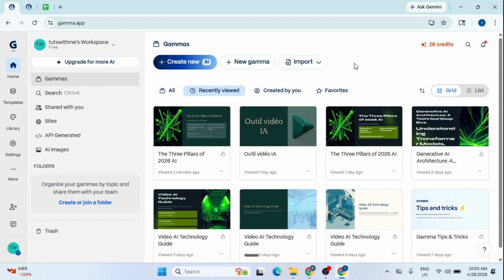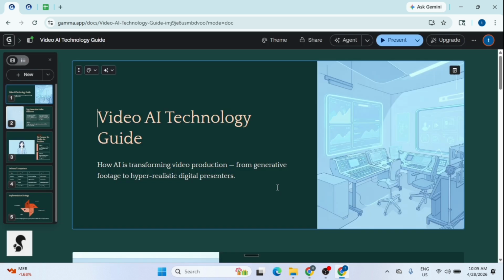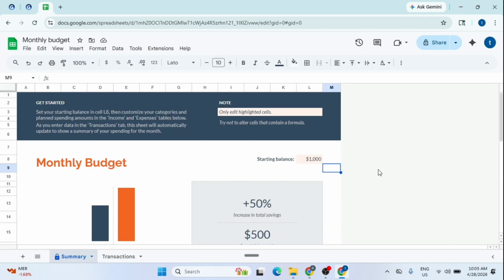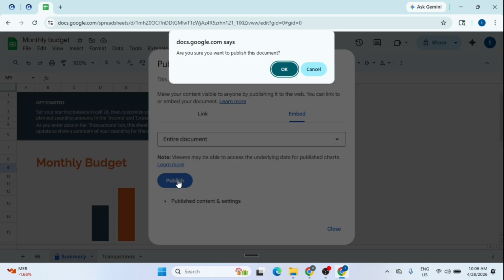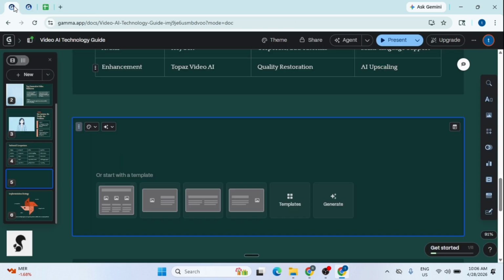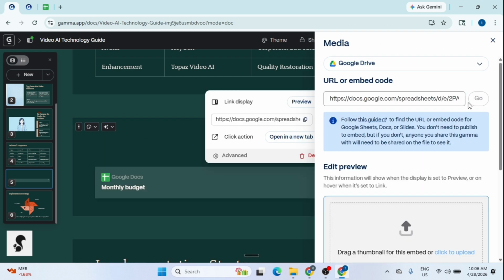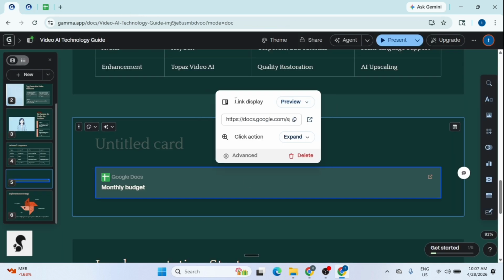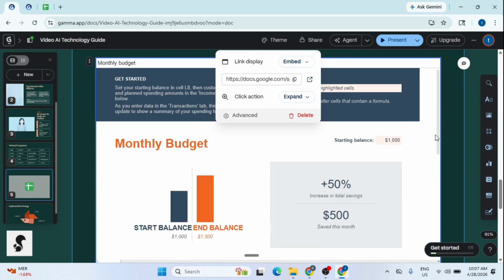How to Embed Google Sheets Data in Gamma AI Presentation - Step by Step